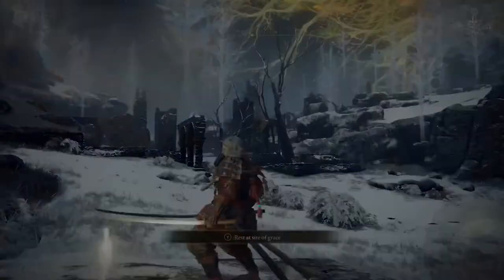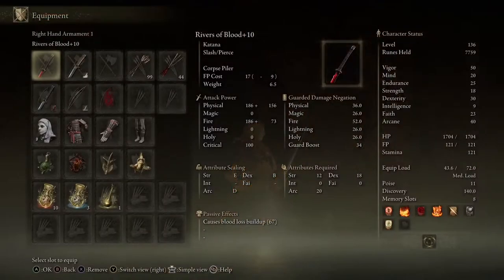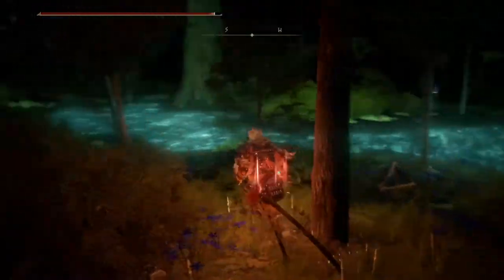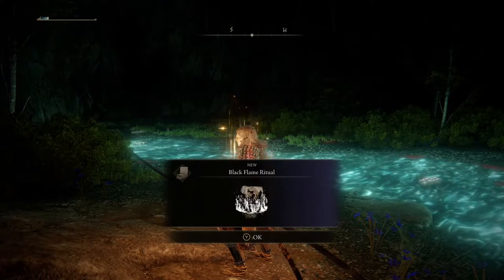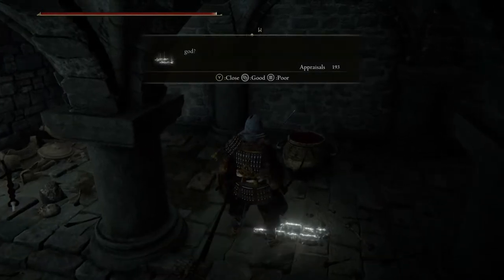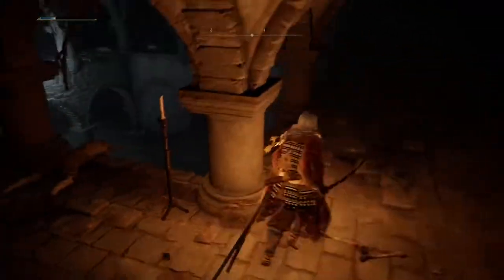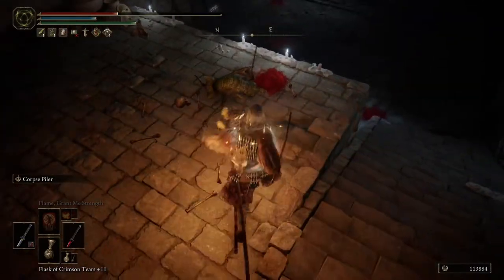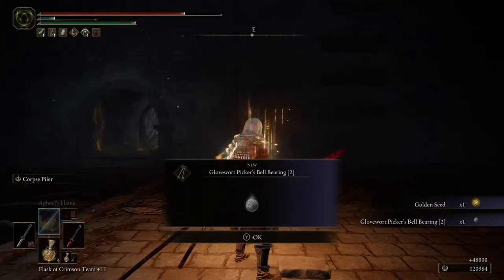HOW TO GET Rivers of Blood | HOW TO GET White Reed Set & Seppuku | Elden Ring Pt. 37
In Part 37, we will head to various locations around the Mountaintops of the Giants to collect some useful items, but primarily the Rivers of Blood, the White Reed Set, and the Seppuku Ash of War to upgrade our overall build.

00:00 Intro
00:50 Smithing Stone Miner's Bell Bearing [3]
02:56 Rivers of Blood
06:55 Ash of War: Seppuku
08:14 Spiritcaller Cave/White Reed Set Location
16:22 White Reed Set
21:05 Spirit Godskin Duo Boss/Godskin Swaddling Cloth
24:48 Giants' Mountaintop Catacombs

Story:
After a great battle, Darkalon was able to defeat the Omen King, Morgott. To prepare for his next challenges, he travels to the Mountaintops of the Giants to collect some legendary samurai equipments…